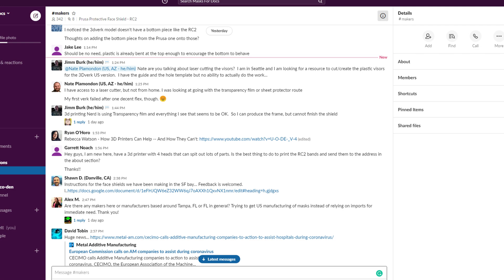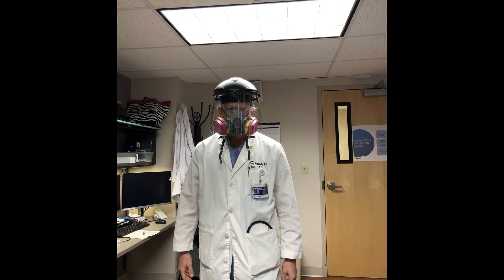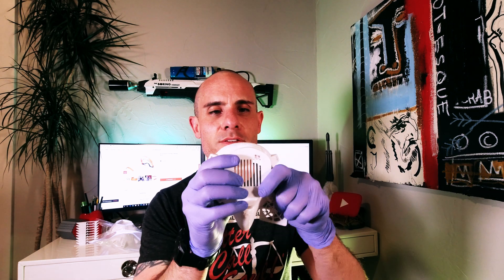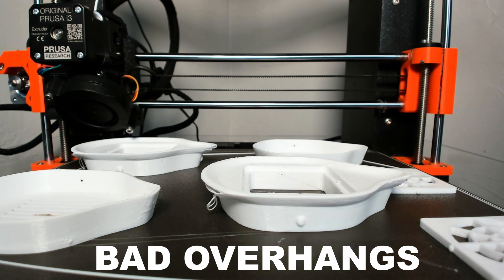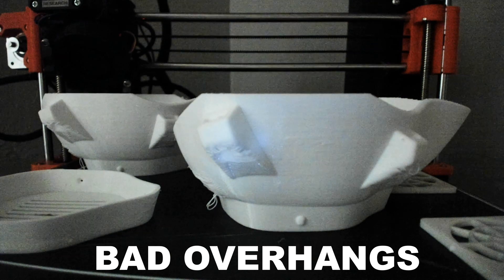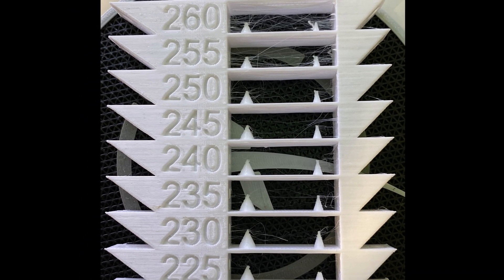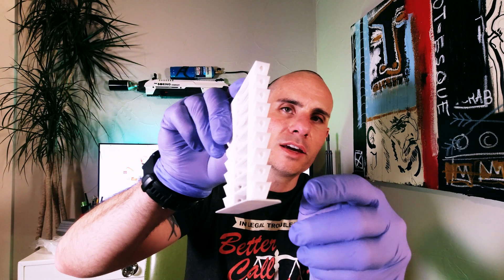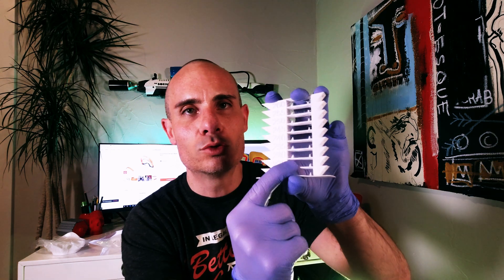3D printing Coronavirus masks for doctors and nurses covid-19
I started working with some local Colorado area doctors to see how makers and 3d printer owners can help provide PPE (personal protective equipment) for front line Coronavirus (Covid-19) workers. Inside I share some tips to decrease print time and fix quality issues. In my case, the doctors local to me have face shields and asked specifically for these masks.

The next thing you should do is find out what the doctors and hospital staff in your area actually need. To download the latest designs and files, head on over to the slack channel here (moving to Reddit)

The Prusa team is rapidly creating face masks and shields.

There is also a remix version that uses standard A4 transparency sheets from overhead projectors in case you can't find anyone with a laser cutter

Transparency sheets (although Amazon shipping may be delayed

PETG filament